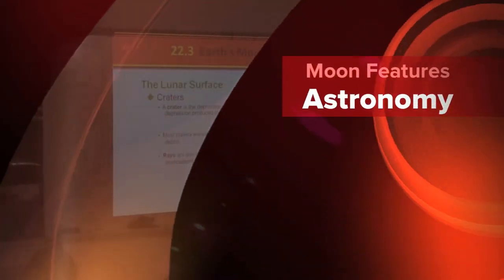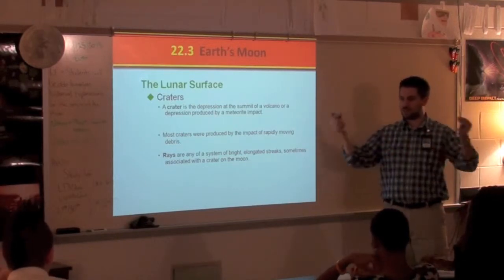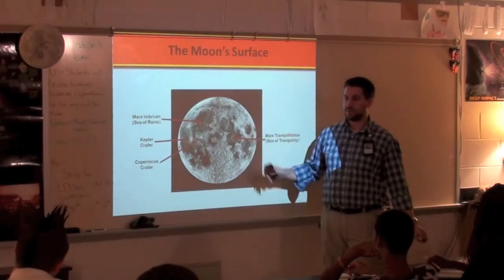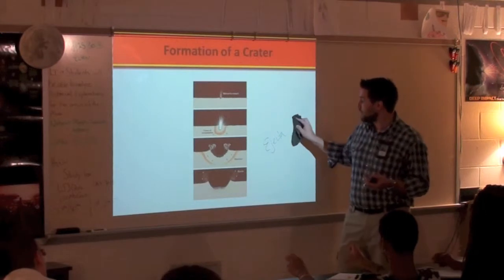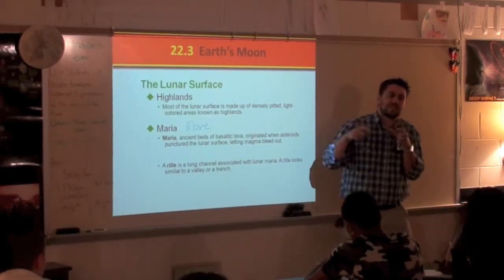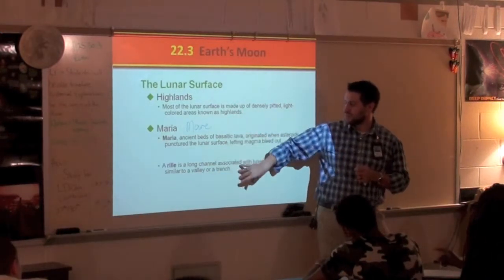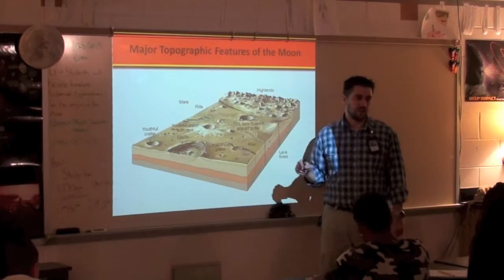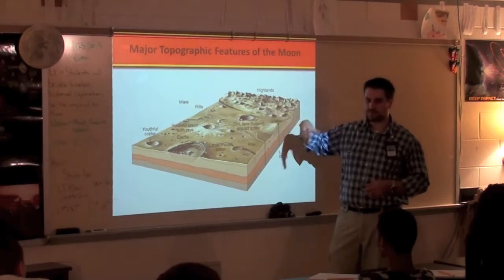Moon Features and Formation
Don't forget to watch the moon formation video!